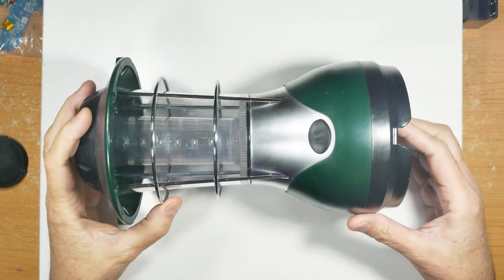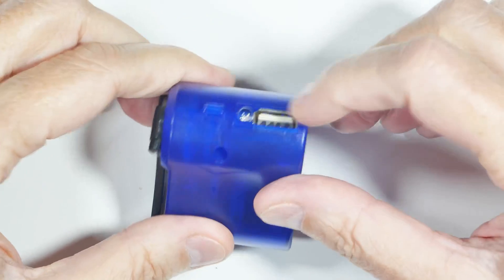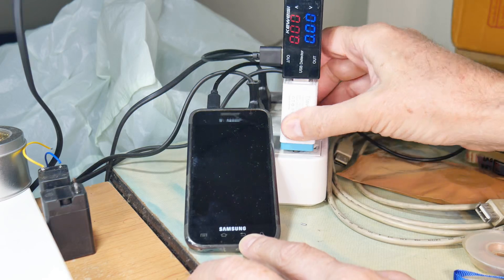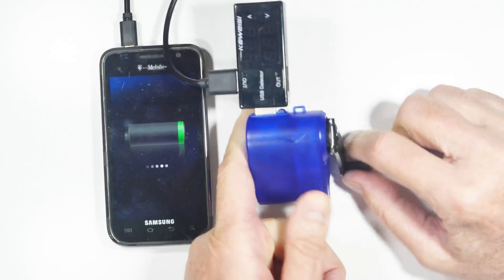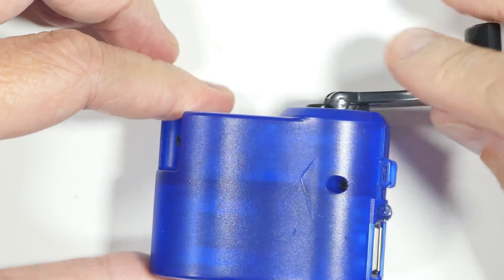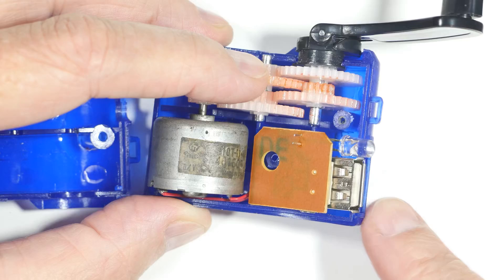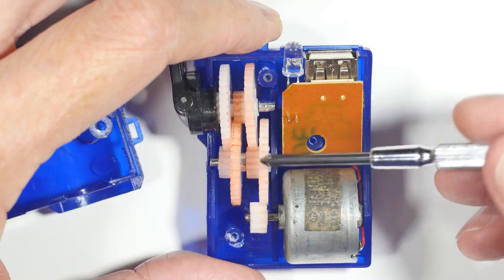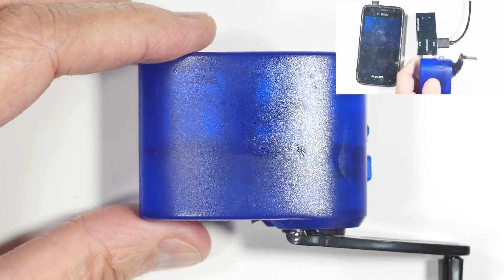Cheap USB Hand Crank Generator (4K)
I've seen little generators on flashlights, radios, and such that you can crank to charge. This one is supposed to be able to charge a mobile/cell phone. Thought I'd get one and give it a try.